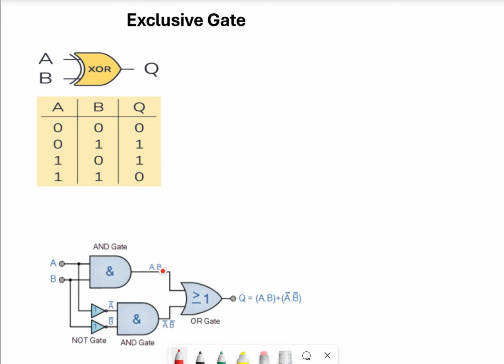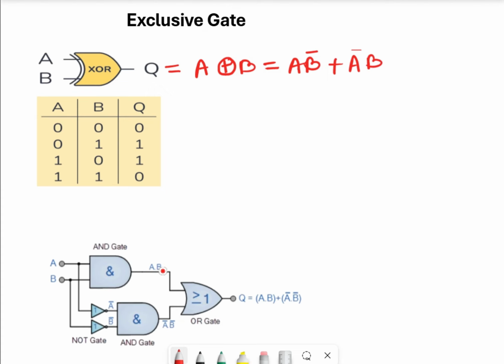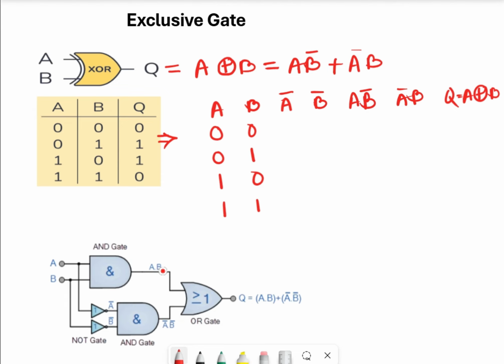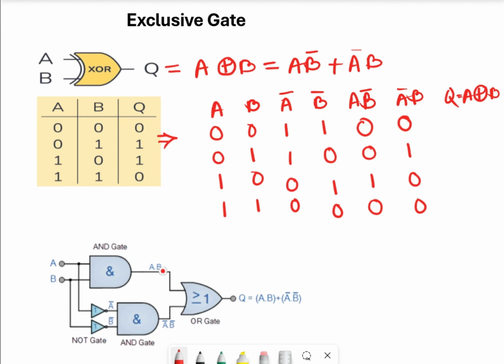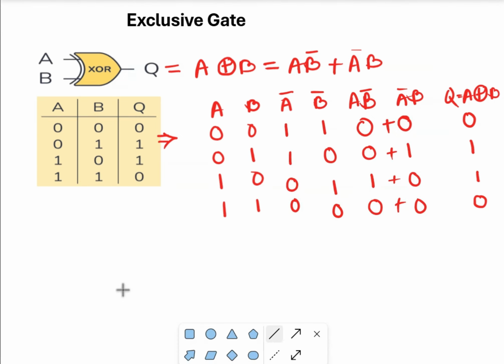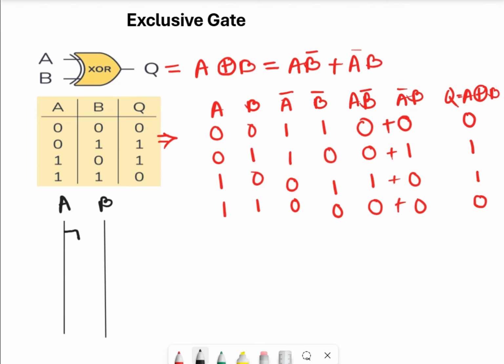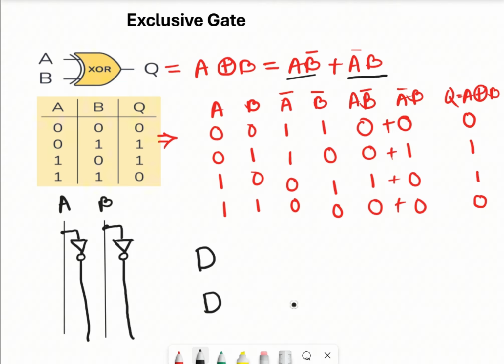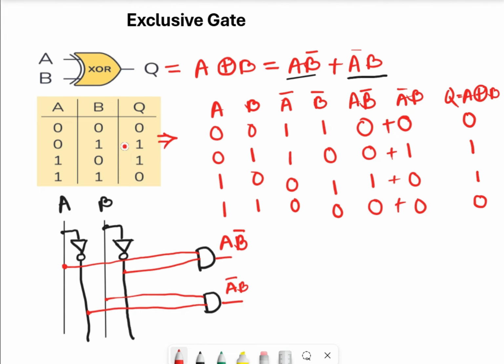HSC ICT Chapter 3: XOR Gate vs OR Gate | Logic Circuit Analysis by Zen Sir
The XOR gate is called "Exclusive OR" because it excludes the case where both inputs are true. In simple terms, it produces a High (1) output only when the inputs are different.

The symbol looks like a standard OR gate but with an additional curved line at the input side.
4. Key Rule to RememberSame inputs (0,0 or 1,1) $\rightarrow$ Output is 0.Different inputs (0,1 or 1,0) $\rightarrow$ Output is 1.